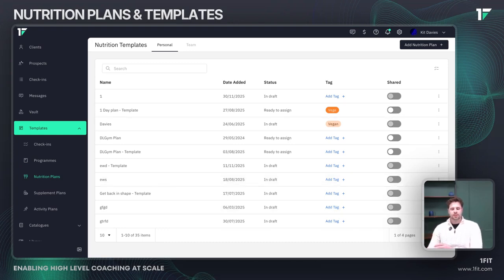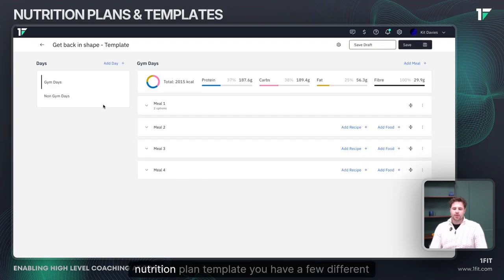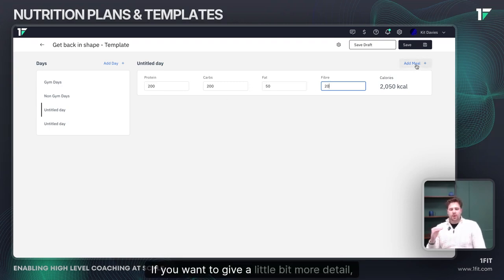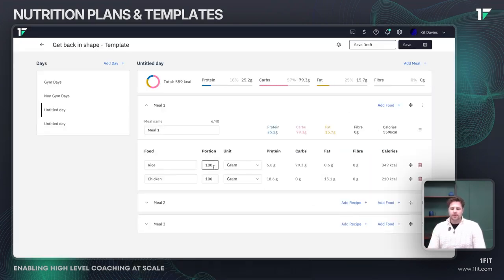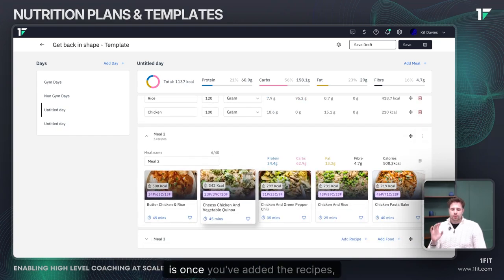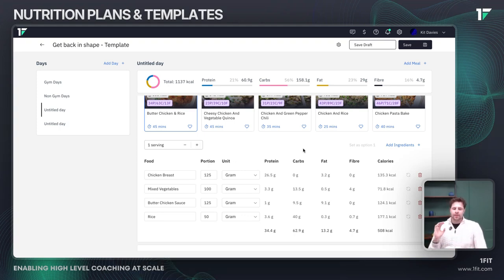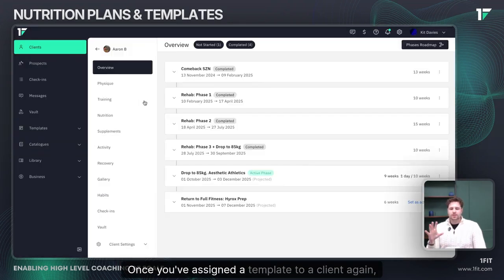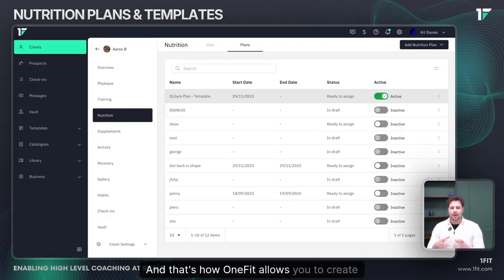How to Create and Assign Nutrition Plan Templates in 1FIT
Learn how to use Nutrition Plan Templates in 1FIT to create reusable nutrition plans, customise macros, add meals and recipes, and assign plans to clients faster.

In this video, we walk through how coaches can build nutrition plan templates for different client needs, from daily macros and meal-based macros to full meal plans and recipe options. You’ll see how to create training days, rest days, high days or low days, adjust portion sizes; use recipe libraries and save templates as drafts or ready to assign.

Nutrition Plan Templates help online coaches, personal trainers, and nutrition coaches save time, reduce repetitive meal planning, and deliver more personalised nutrition support without having to start from scratch every time.

📖 Chapters:

0:00 Nutrition Plan Templates for Coaches
0:20 Assign a Base Nutrition Template and Customise It
0:30 Create Training Days, Rest Days and Macro Targets
0:58 Set Meal-Based Macros for Nutrient Timing
1:21 Build Meal Plans with Foods and Portion Sizes
1:41 Add Recipes, Adjust Servings and Assign to Clients

Not part of the 1FIT community yet?

1FIT helps fitness coaches simplify client management, training programme delivery, activity planning, communication, progress tracking, and coaching in a single connected platform.